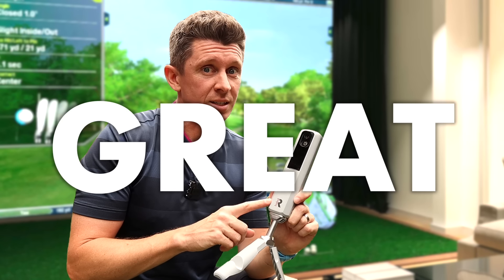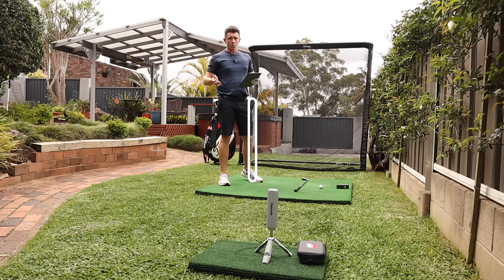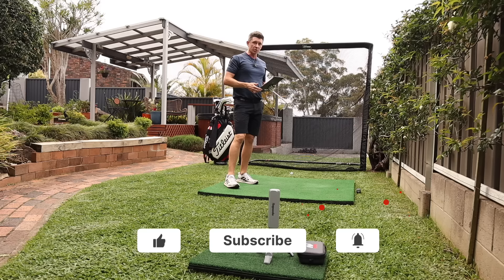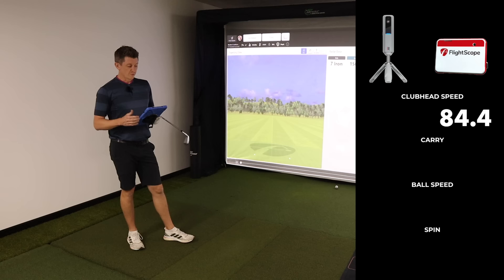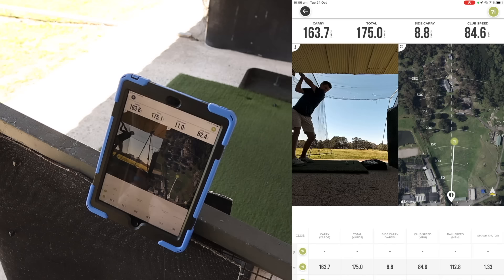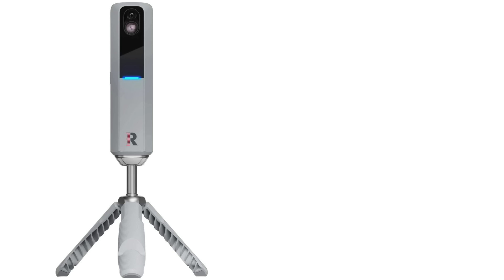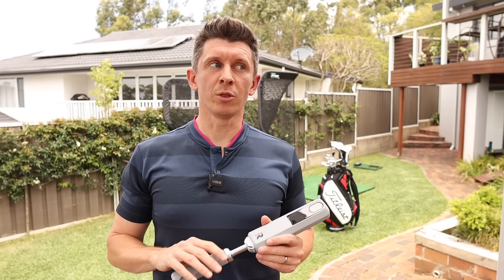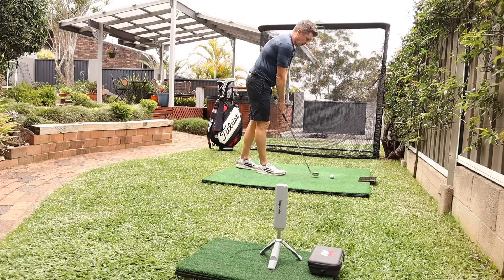Would I Still Buy the Rapsodo MLM2 Pro Knowing This?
The RAPSODO MLM2PRO is one of the most talked about launch monitors on the market, but does it deliver on all the promises?

I got hold of this budget personal launch monitor to put it through it's paces - here's what I made of it!

For more on the Rapsodo MLM2 Pro, check out the Rapsodo

For discounts that I can help you with, see below or check out my

🏌🏻‍♂️ Shot Scope (Or code: JONPERKINS)

Jon

Music in the video is from Sound Stripe:
Code: NMRT59JAKBDCN7BJ
Code: KAOZFDMKQAMZXBTE
Code: F2GGVN17YADQKKJK
Code: PERXEXS3LQHCXY9I
Code: YO1KJTHT2C04UZN1
Code: BAB4RYI3VRHO59MP

Timecodes:
0:00 - Rapsodo MLM2Pro
0:54 - Why the Rapsodo MLM2Pro is Great
3:08 - Accuracy Test
6:23 - Bonus Features with Rapsodo
8:01 - Why Not to Get it
9:23 - Would I Buy the Rapsodo MLM2 Pro